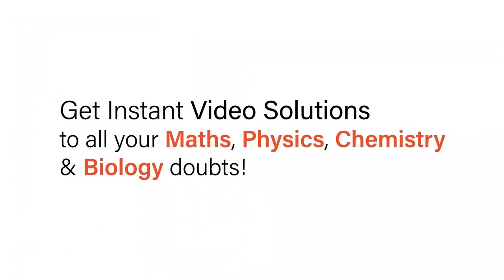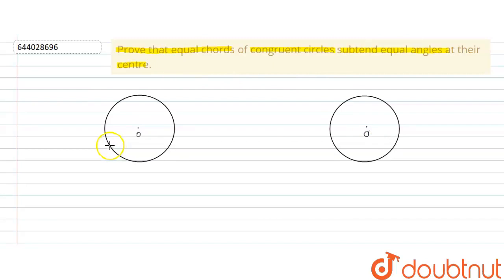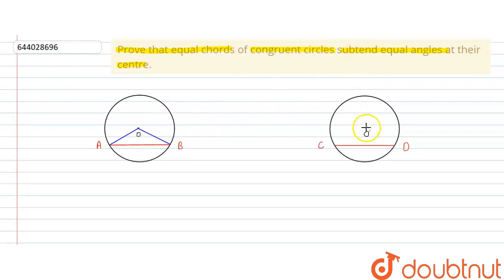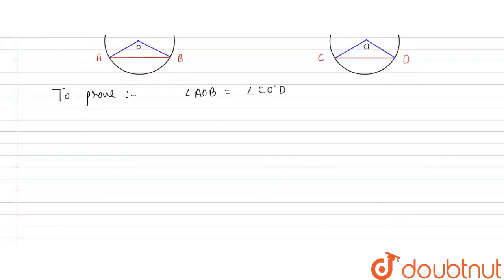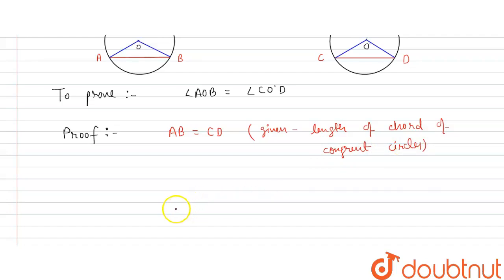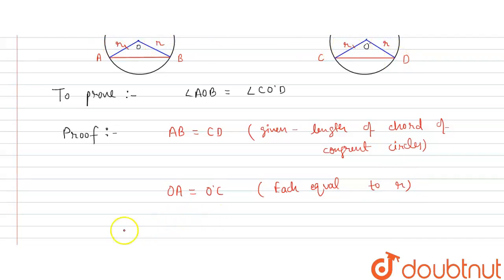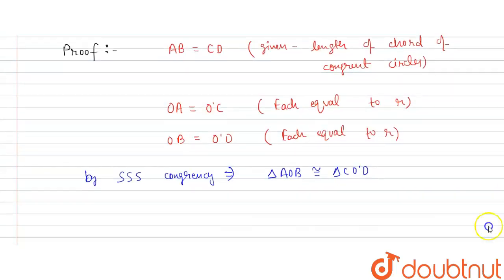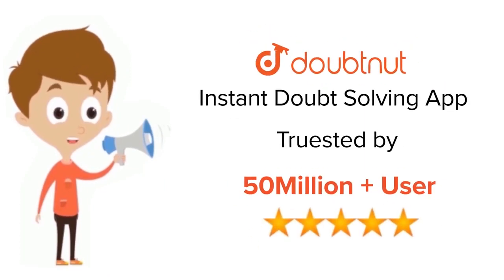Prove that equal chords of congruent circles subtend equal angles at their centre. | 9 | CIRCLE...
Prove that equal chords of congruent circles subtend equal angles at their centre.
Class: 9
Subject: MATHS
Chapter: CIRCLES
Board:ICSE

👉 Have Any Query? Ask Us.